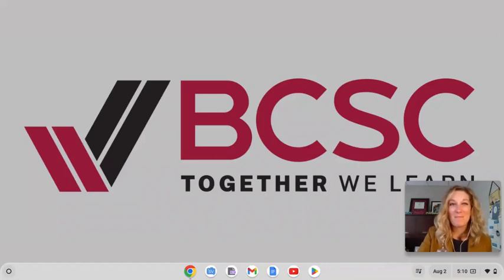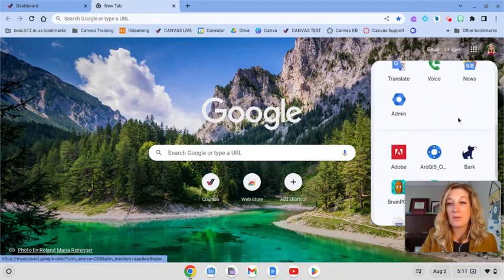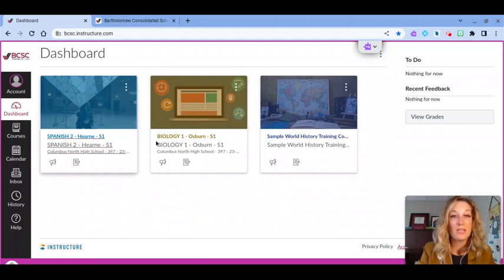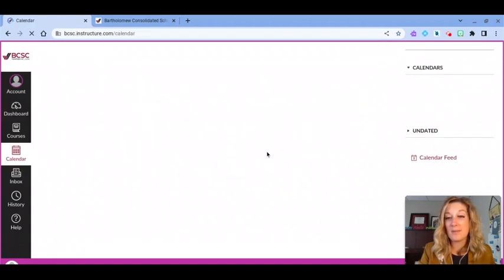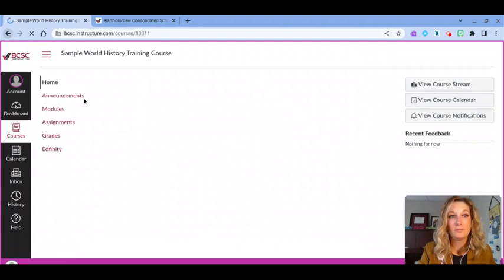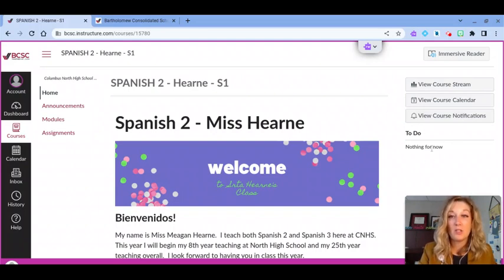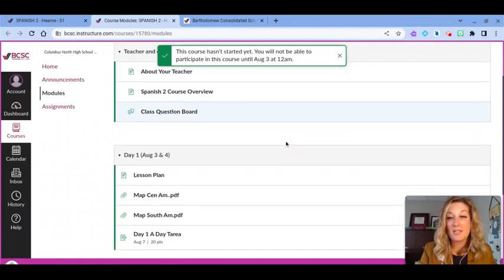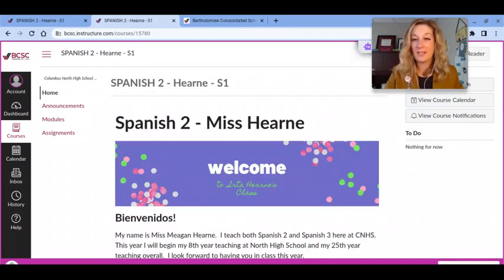BCSC Canvas for Middle High School Students Overview Tutorial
Learn how to sign in to BCSC Canvas, our online learning management system, as a middle or high school (secondary) student. In this view, we will show how to sign in, navigate Canvas, and access your classes. For a written guide in multiple languages, visit the BCSC website.